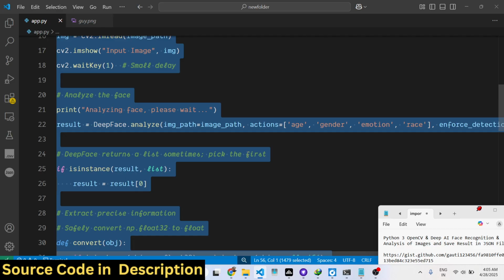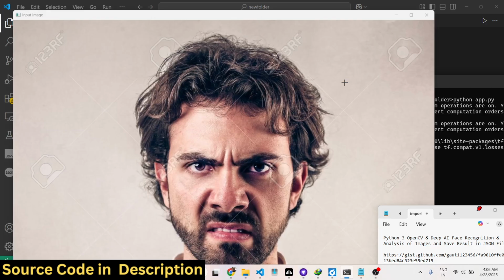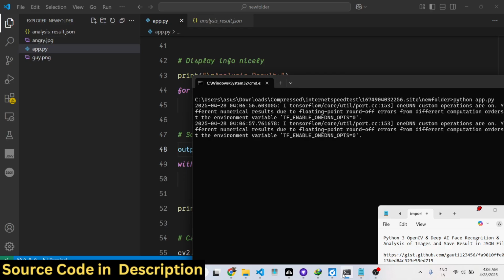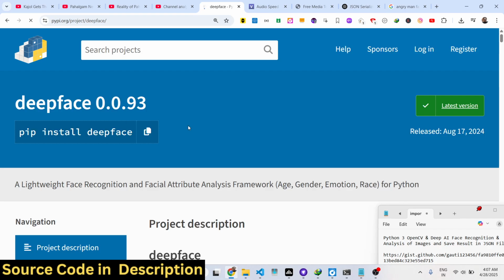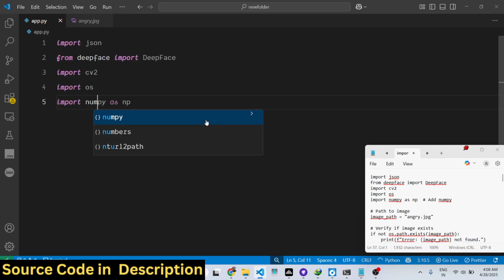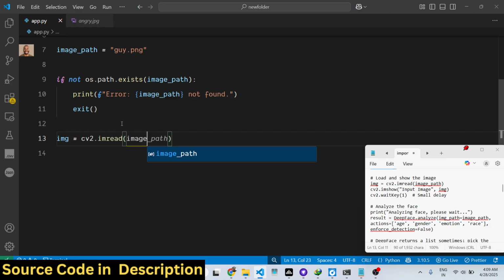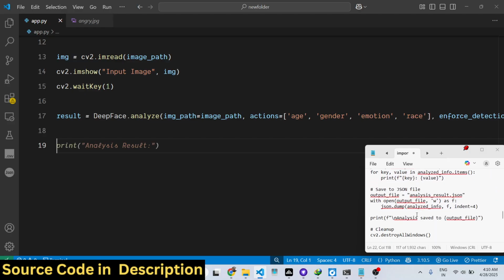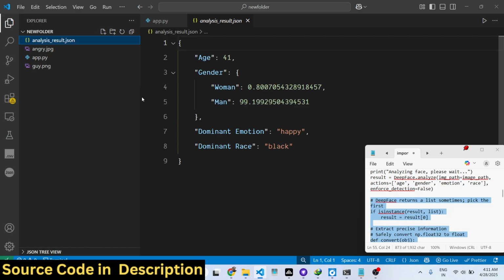Python 3 OpenCV & Deep AI Face Recognition & Analysis of Images and Save Result in JSON File